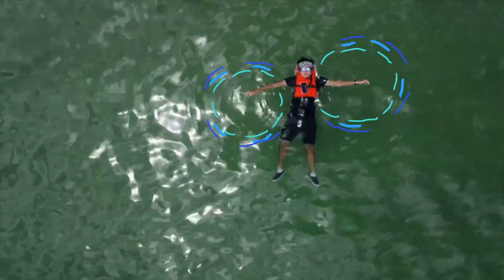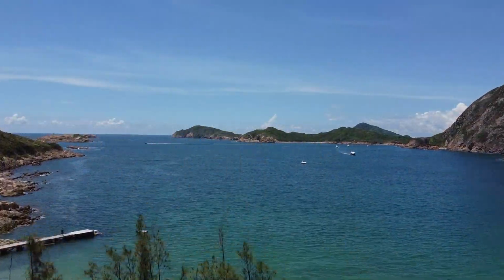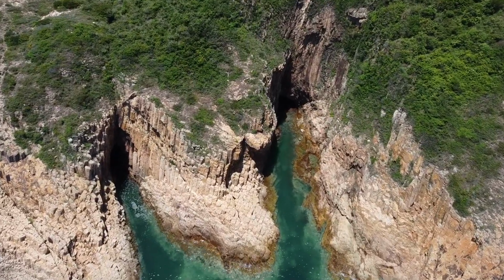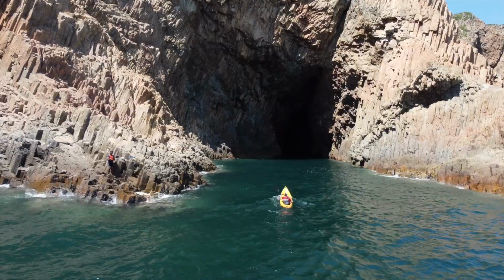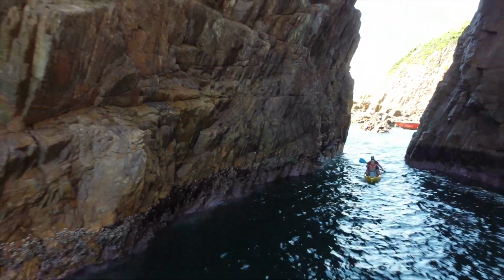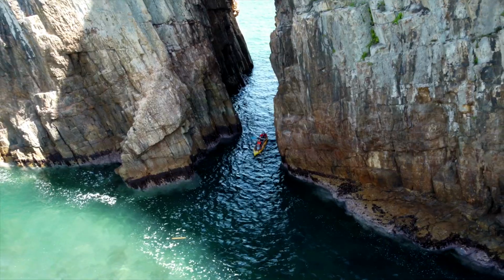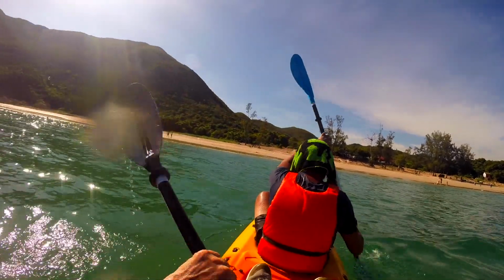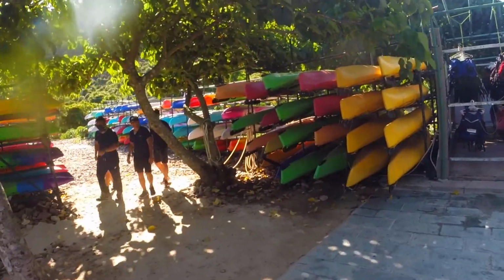Basalt Island | Best Places to Kayak in Hong Kong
DJ and George search for the best places to rent a kayak/canoe in Hong Kong. In the final episode they take on the toughest challenge and paddle through narrow sea arches around Basalt Island and Wang Chau.

There are several places to rent kayaks to go to Basalt Island. Rental costs HK$400 for a day for double kayak. It's always best to call ahead and book the kayak so not to be disappointed.